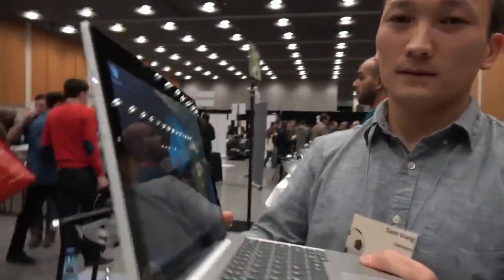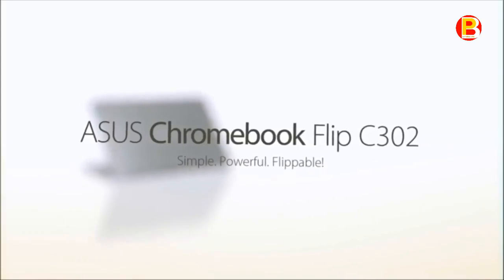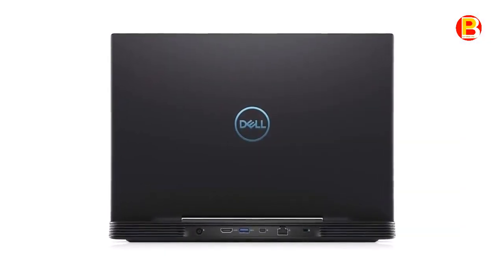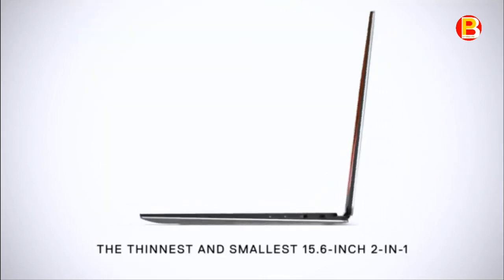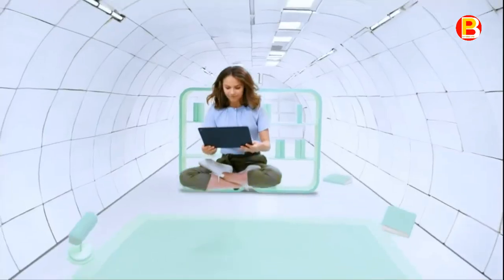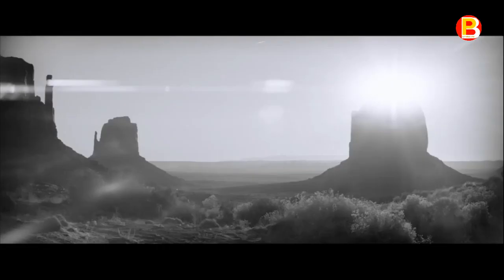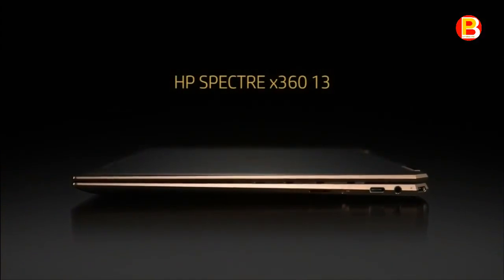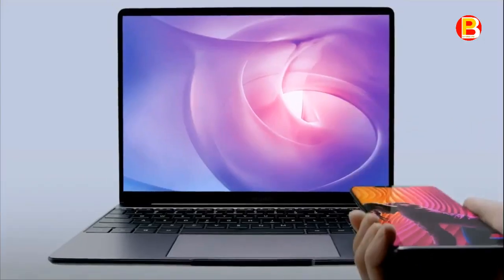Best Laptop (2019) ☑️ TOP 10 Best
Best Laptop 2019 recommended in this video:
▶️9. Dell G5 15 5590 ➜
▶️8. Dell XPS 15 2-in-1 ➜
▶️7. Microsoft Surface Laptop 3 ➜

TOP 10 Best Laptop 2019. If you're after the best laptops of 2019, then you've arrived at the right channel, as in this video we've ranked the very best laptops you can get right now.

 With 2019 almost over, and Christmas beginning, retailers are cutting the values of many of the best laptops you will find in this list. If you're after having a new laptop, then this guide will allow you to pick the best laptop to suit your requirements and budget.

 In this list, we have the most effective premium laptops, budget laptops, gaming laptops, and Chromebooks as well. Basically, if you're after a brilliant laptop, we've you covered.